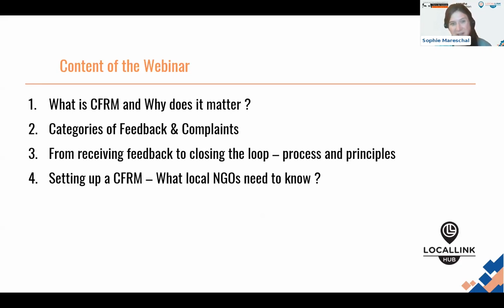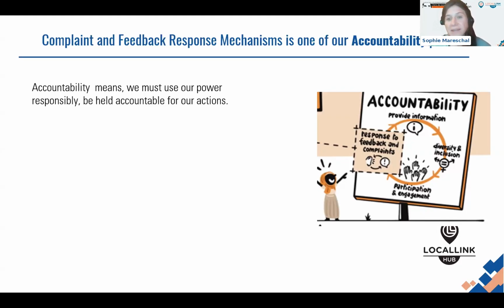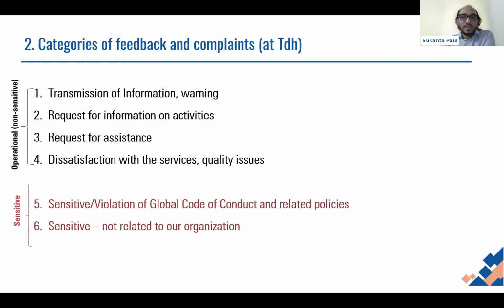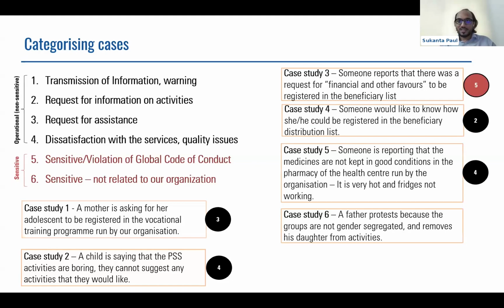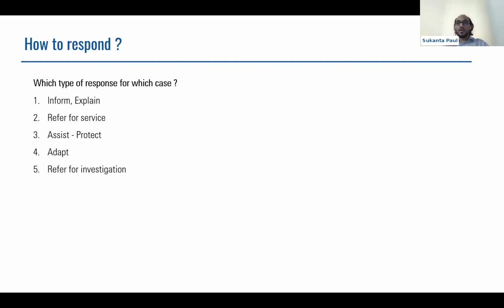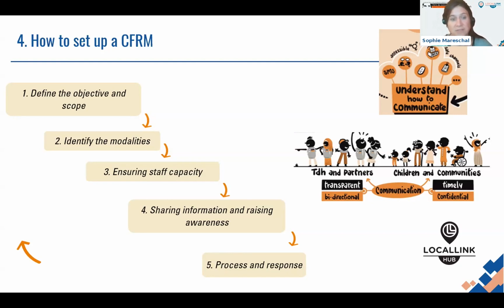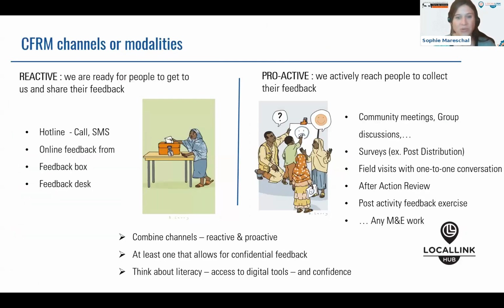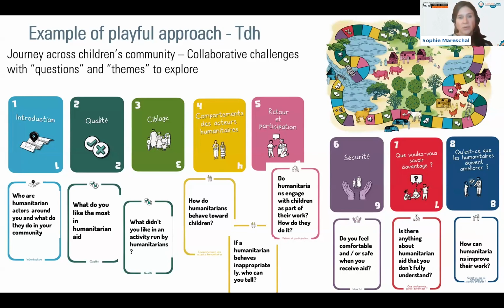Complaints and Feedback Response Mechanism (CFRM) essentials for local NGOs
Our webinar was held on 16th of September, 2025.

How can local organisations ensure they are truly accountable to the communities they serve?

This is a practical, beginner-friendly webinar exploring the essentials of Complaints and Feedback Response Mechanisms (CFRM) - a powerful tool to build trust, improve services, and uphold the principle of “do no harm.”

In just one hour, you’ll learn:

What CFRM is and why it matters for local NGOs
The six types of feedback categories and how to respond to them
How to set up a safe, accessible, and effective CFRM in your community

This webinar is designed for local NGO staff and partners who are new to CFRM or looking to strengthen their approach. You’ll leave with practical tips, real-life examples, and access to free e-learning resources to continue your learning journey. Let’s make sure every voice is heard, and every concern is addressed.

Don't miss this opportunity to learn about CFRM under the guidance of of Terre des hommes experienced advisors, Sophie Mareschal and Sukanta Paul. Whether you're just starting out or looking to refine your complaint and feedback mechanism, this webinar will equip you with the tools and knowledge you need to succeed.

Want to go deeper? Explore our free e-learning course: Complaints & Feedback Response Mechanisms at Terre des hommes - two modules packed with practical insights.

Panelist: Sophie Mareschal, MEAL global advisor Terre des hommes

Sophie Mareschal has over 18 years of experience helping international organizations improve their programs through monitoring and evaluation. She works to develop tools and trainings to measure program success and ensure quality. In the past, she gained experience at UNICEF, UN Women and Oxfam in countries like Peru and Palestine, focusing on child protection, gender equality and justice programs.

Panellist:  Sukanta Paul, regional quality and accountability advisor, Terre des hommes
Sukanta Paul is the Regional Quality and Accountability Adviser at Terre des hommes, with over 14 years of experience in monitoring, evaluation, research, and development. Holding a master’s in public health and a background in anthropology, our panellist specialises in designing quality and accountability systems that strengthen child labour, child protection, health and WASH, migration, climate change and social cohesion programmes. Sukanta supports Tdh delegations in Bangladesh, India, Myanmar, and Nepal, ensuring accountability while fostering innovation and impact.

Chair: Enikő Vass, communication manager, LocalLink Hub

With more than 20 years of experience in communication, Enikő Vass serves as the communication manager for LocalLink Hub, the partnership and localisation platform of Terre des hommes. Her goal is to share her expertise and give a helping hand to smaller NGOs, who want to grow. Throughout her career, she has received multiple awards for her outstanding communication and journalistic skills. Enikő is the co-creator of the communication e-learning material on LocalLink Hub, "Building strong communication: a guide for local NGOs”.

The language of the webinar is English. A Q&A will be held at the end of the webinar. Question can be submitted in the Zoom Q&A section.